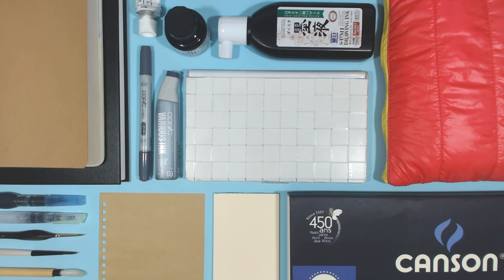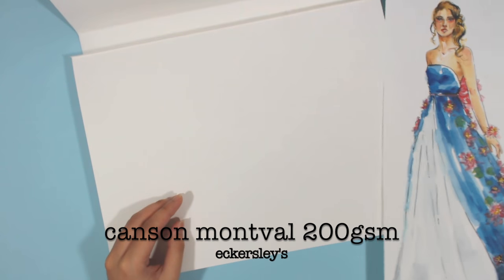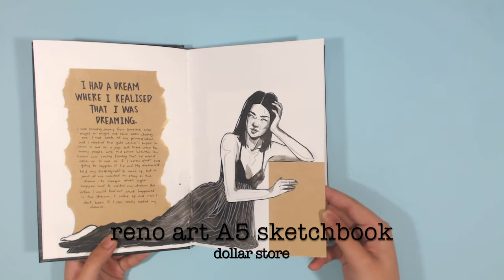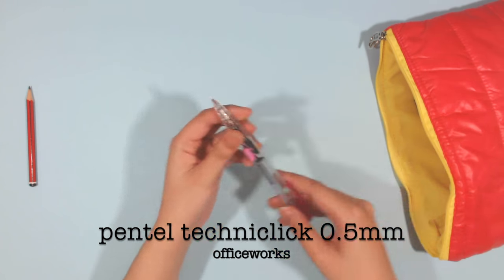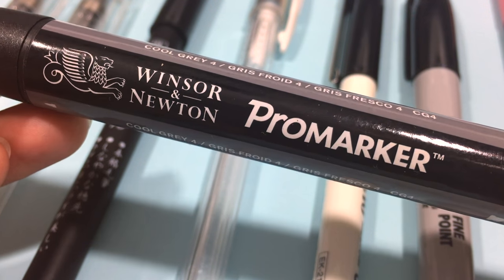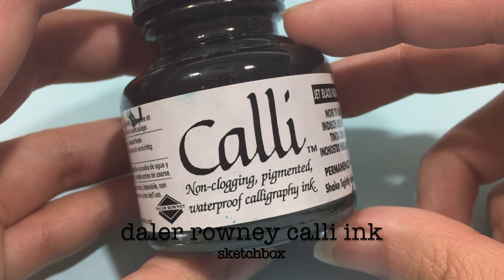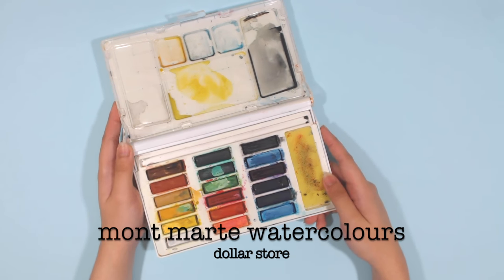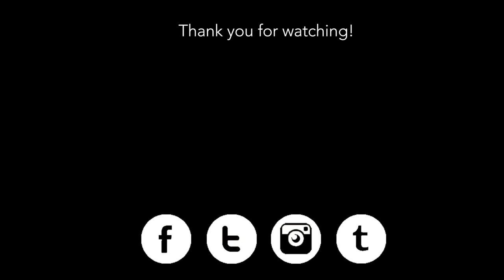My Art Materials 2016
A list of my most used art materials in 2016.
EDIT: The Princeton bamboo brush is from Sketchbox

- - - support - - -

- - - social media - - -

- - - faq - - -

• 21 years old

Did you go to any art school or academy?
• No. I took art classes in high school, but I didn't go to an art school.

How long have you been drawing?
• I've been drawing since I was 6 years old.

How do you draw the models? Do you use any templates?

Where do you get your inspiration?
• I get inspiration from music, browsing Instagram, Tumblr and
Pinterest, from other art/artists, basically from things that I love.

Do you have any links or books you can recommend?
• Fashion Illustration by Anna Kiper
• Fashion Poses for Fashion Illustrators by Sha Tahmasebi